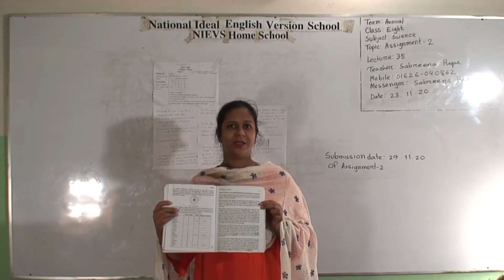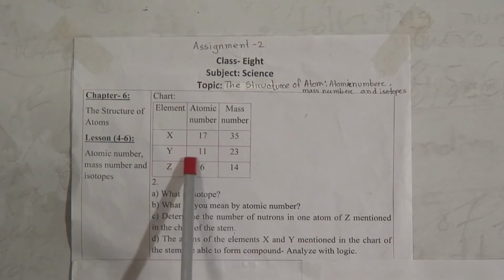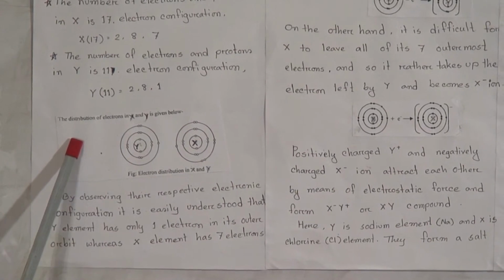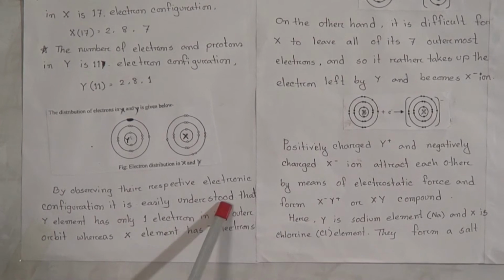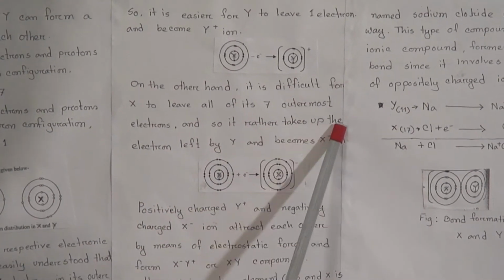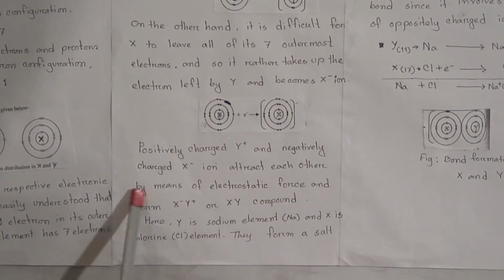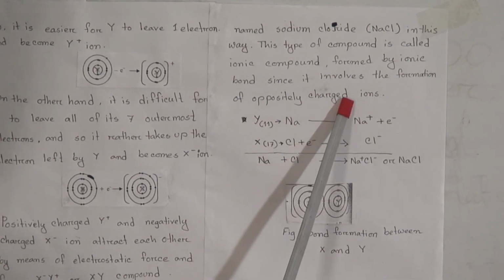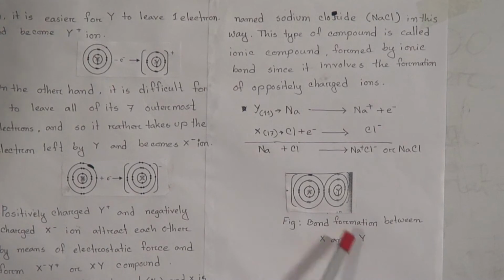Class: Eight, Subject: Science (Lecture-35), Topic: Assignment-2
Annual Term
Class: Eight
Subject: Science (Lecture-35)
Topic: Assignment-2
Teacher: Sabreena Haque